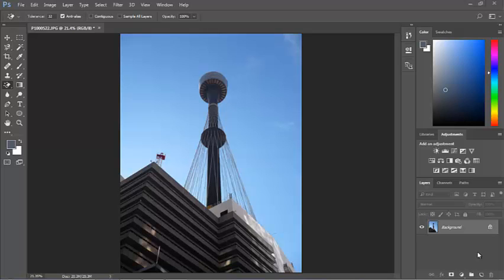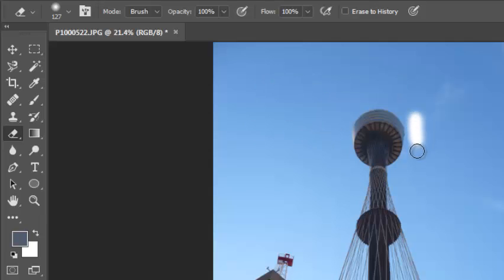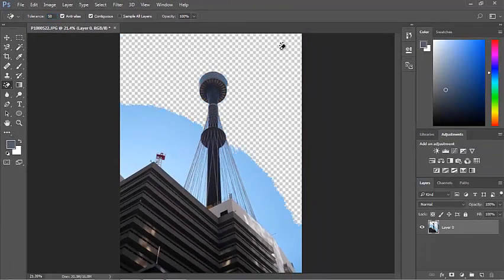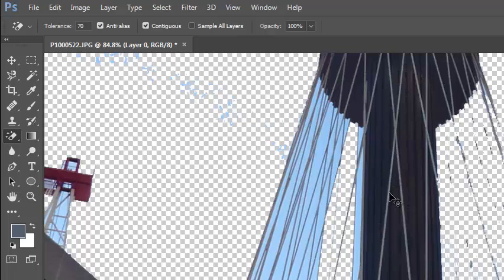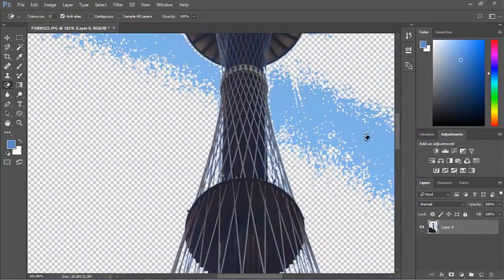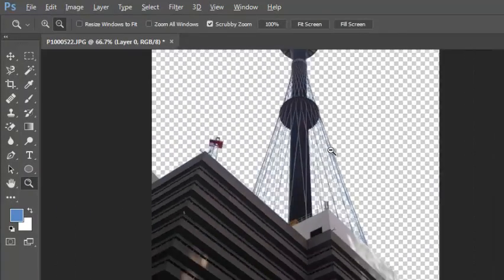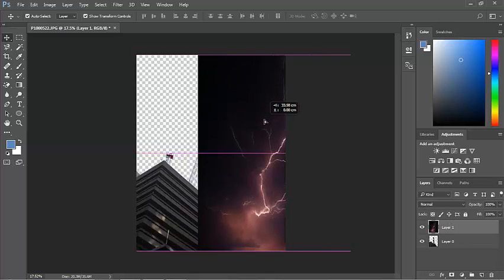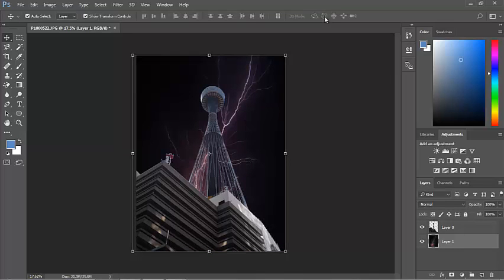metaljar's videos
Description